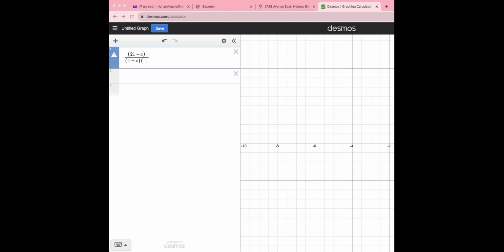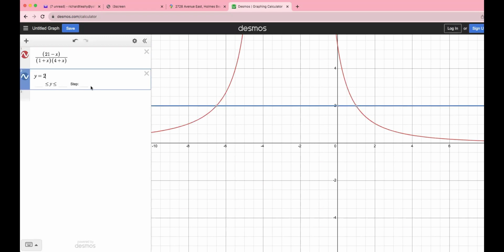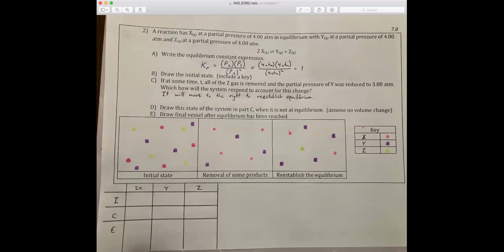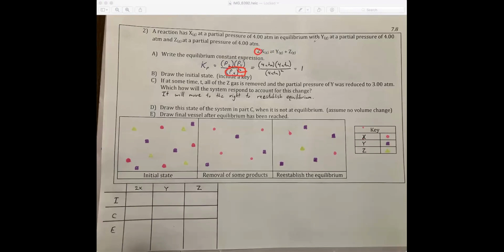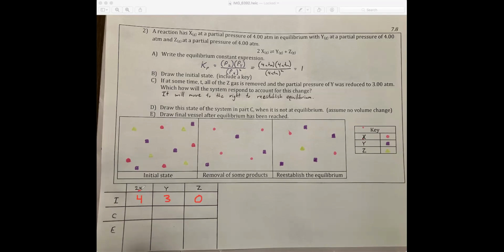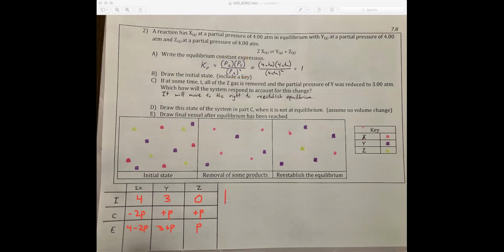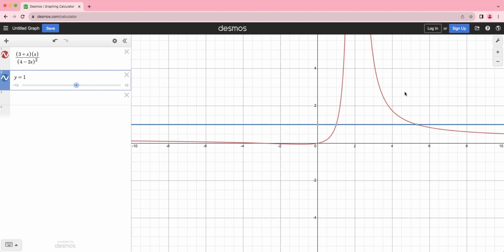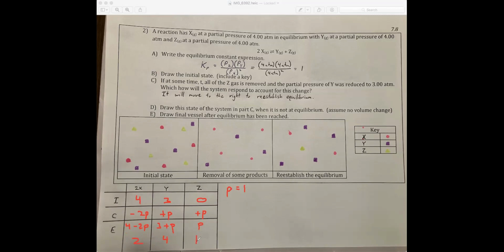7.8 Homework: Representation of Equilibrium